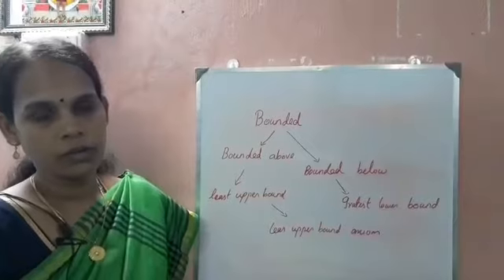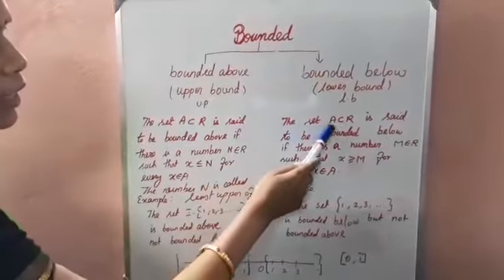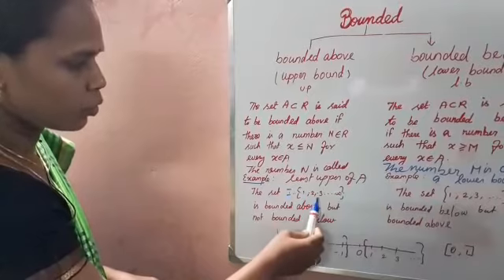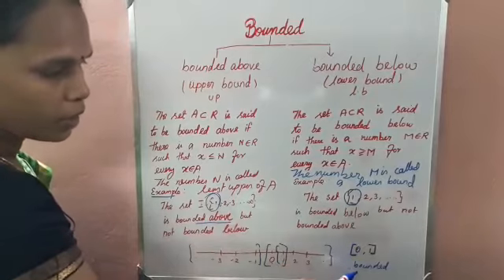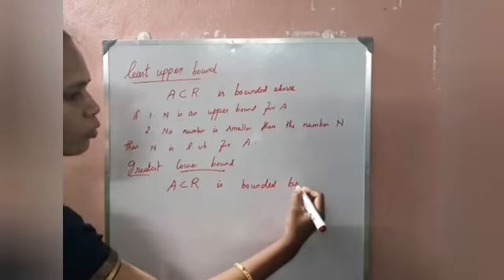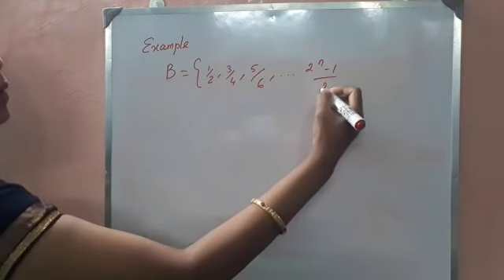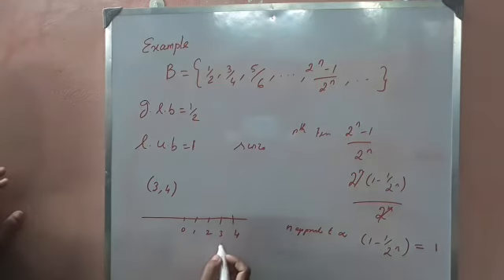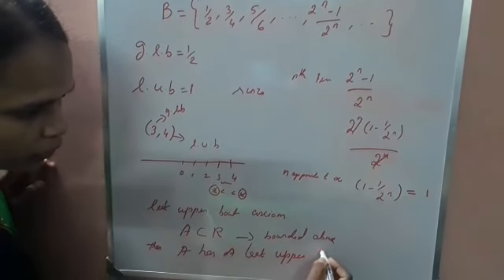SJCTNC - MT510 - REAL ANALYSIS I -bounded - PART V - unit - 1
Video from Savitha